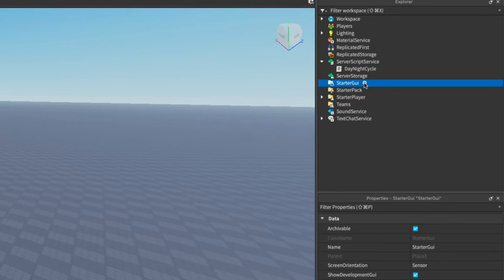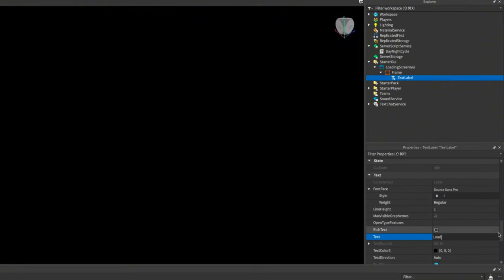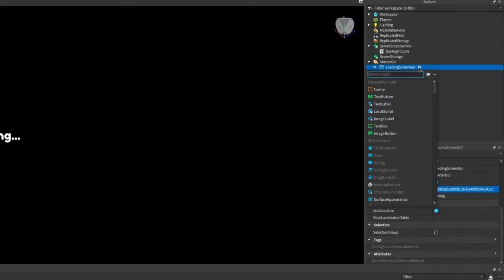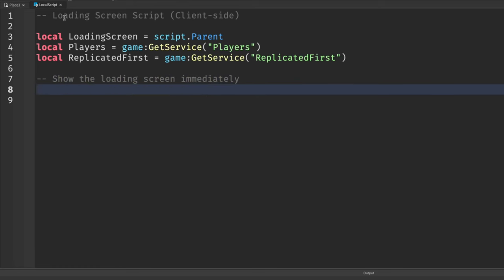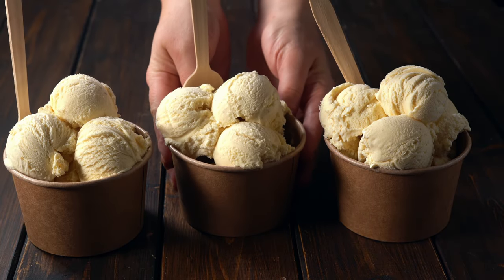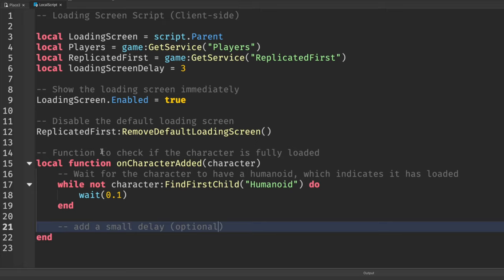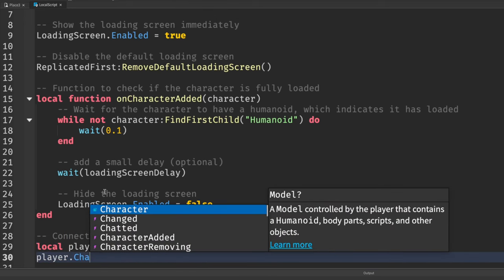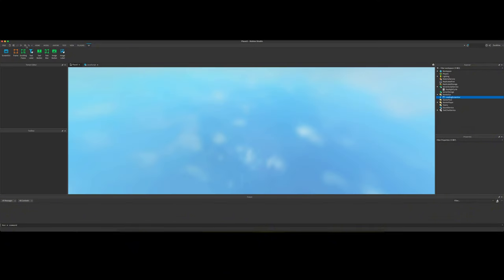How to Make a Loading Screen in Roblox Studio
Learn how to make a loading screen in Roblox Studio with this easy-to-follow tutorial! Whether you’re new to game development or an experienced creator, this video will guide you through creating a custom loading screen in Roblox Studio. From setting up the UI to writing a simple script, you’ll discover how to make a loading screen that enhances your game and improves the player experience.

In this tutorial, we’ll cover:

-How to make a loading screen in Roblox Studio with minimal scripting.
-Step-by-step guide on how to make a loading screen in Roblox Studio.
-The best practices for creating a roblox studio loading screen that looks professional.
-How to remove the default Roblox loading screen and replace it with your custom design.

By the end of this video, you’ll have a fully functional loading screen that will set your game apart and keep your players engaged.

-shoutouts at the beginning of my YouTube videos (I have 0 members at the time of writing this, which is why I never give shoutouts 🥲)